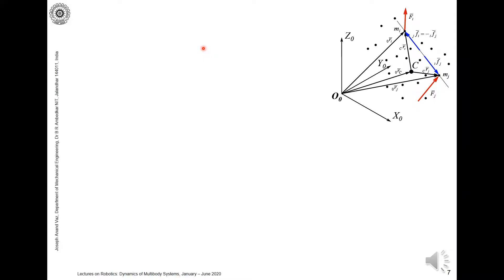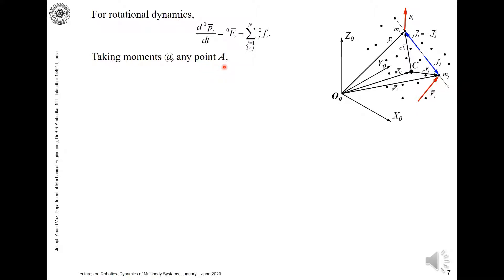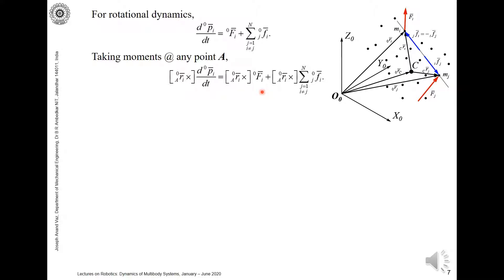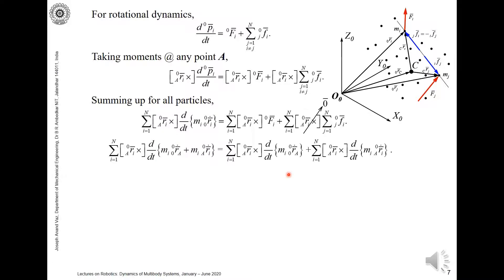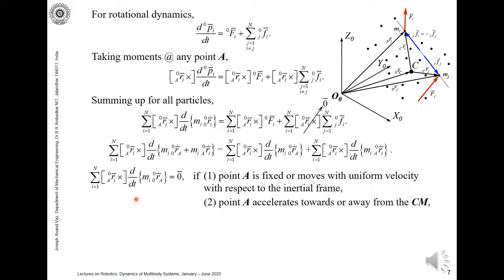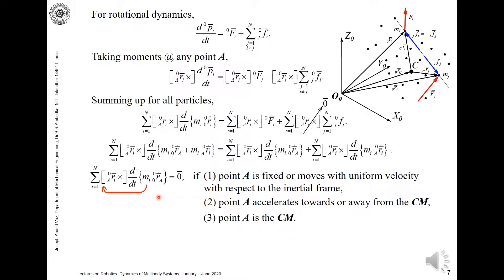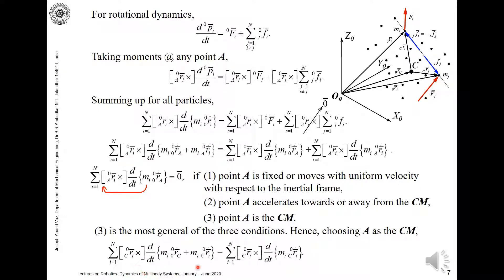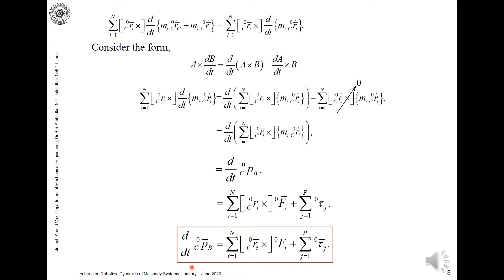Video lecture III System of particles, rotational dynamics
This part of the lecture is on the derivation of the dynamics of rotation for a system of particles.